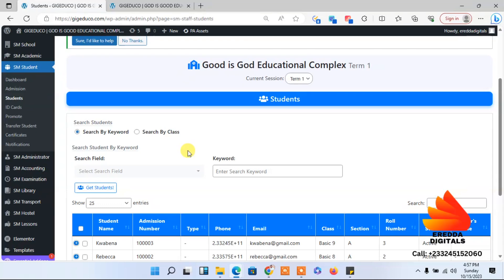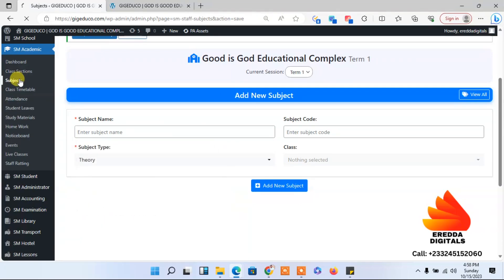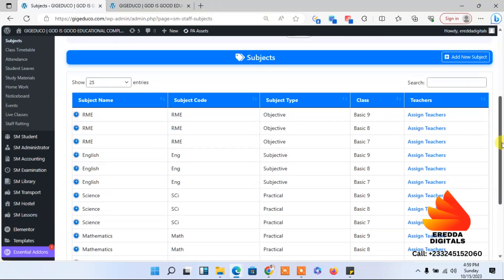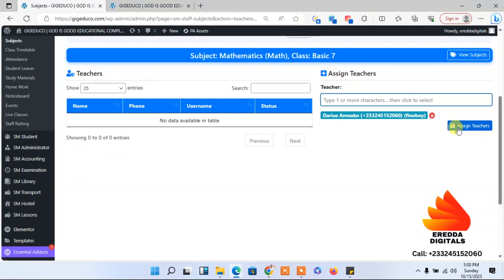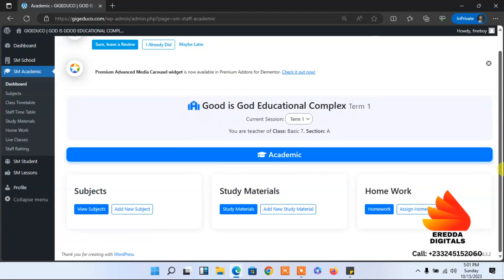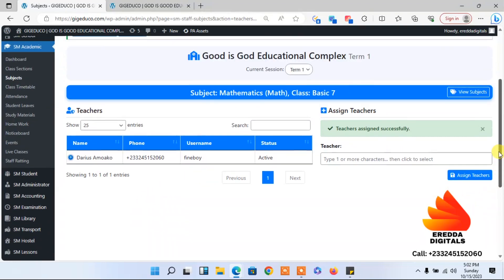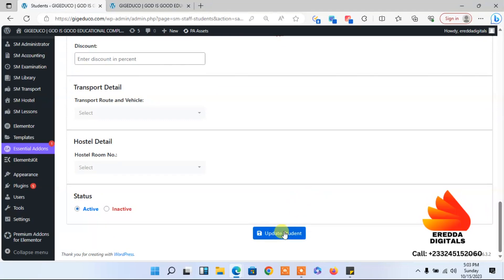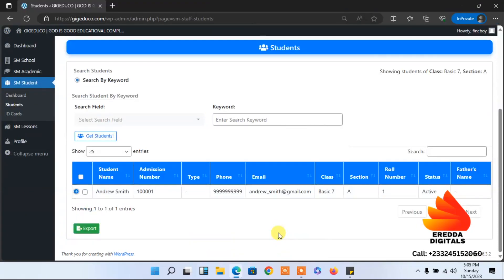Building a School Management System with WordPress Part 22